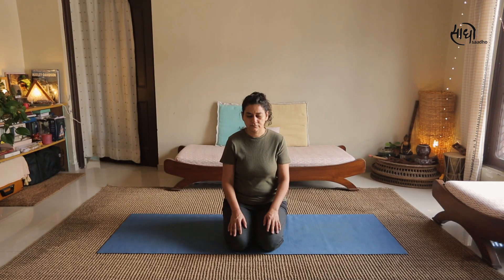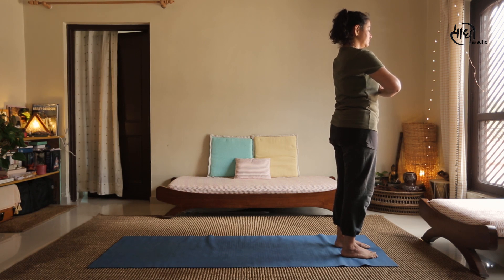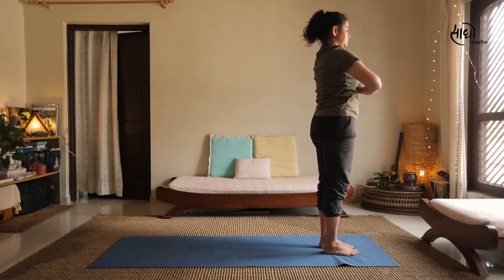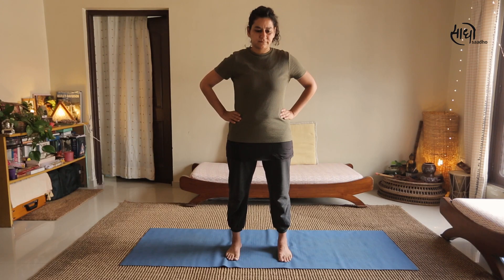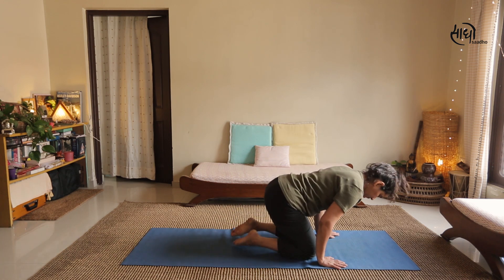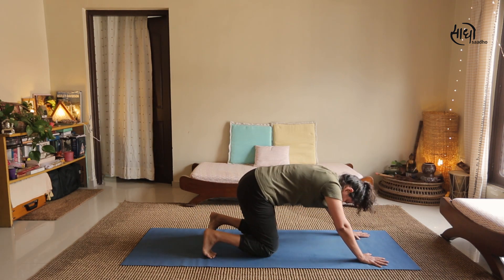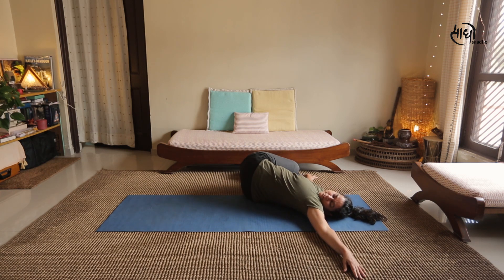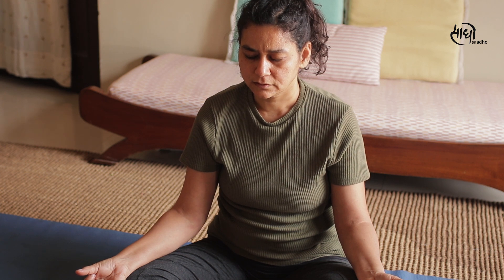Yoga with Shivani - Strength and Immunity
During these intense times when our mind and body needs greater strength and stability, we have put together a few yoga asanas which can easily be practiced and will help us build the needed immunity. The video is quite self explanatory, but do feel free to get in touch in case you need any clarification... 💐💐🙏

Shivani (Yoga Teacher)
She is a student, practitioner and teacher of Yoga. Having learnt from different schools and traditions of Yoga like Iyengar Yoga, Bihar school of yoga, Sri Aurobindo and the mother’s Yoga, Shivani has devised her own unique way of teaching and sharing this ancient knowledge. She leads fixed duration Yoga groups, run retreats and conducts regular classes to help people experience their true joyful and balanced state of being. Apart from regular classes and yoga retreats, Shivani also help individual students with their respective body mind issues with specific yoga healing techniques. She has also been teaching Yoga & meditation to the design students of National Institute of Fashion Technology (NIFT), Kangra, a premiere design college of India. An integral part of Saadho Sangha, shivani also teaches Yoga in Saadho’s regular meditation retreats. When not teaching yoga, Shivani likes to work on aspects of holistic food, cooking and studio pottery.

Sri Anish is a visionary, spiritual teacher, public speaker, author, leadership mentor & friend to all. An ex-corporate CEO & entrepreneur, Sri Anish, at the peak of his career was guided to move to the Himalayas for his Sadhana. A simple yet profound being, now, he is continuously working towards 'raising collective human consciousness' by spreading the 'light of inner wisdom' and making this world much more harmonious, beautiful & awakened.

He has the vision to re-establish Dharma (highest wisdom) as the basic principle for living and has initiated a spiritual community (Saadho Sangha) and many other works towards this vision.

Follow Sri Anish's other social media handles for all updates, events, and live programs & be a part of this collective journey!